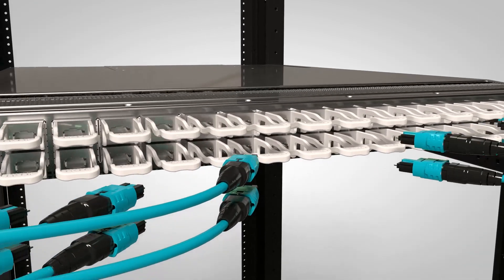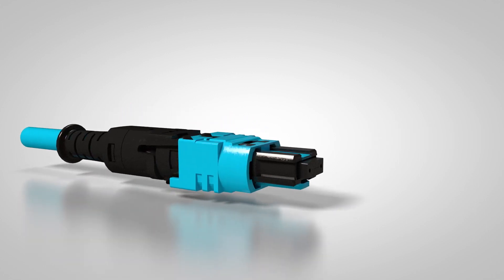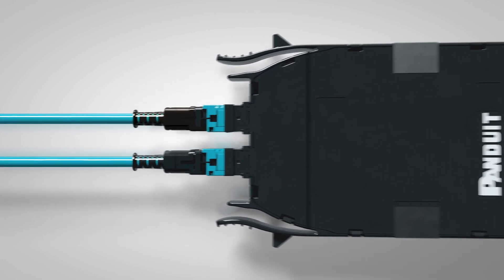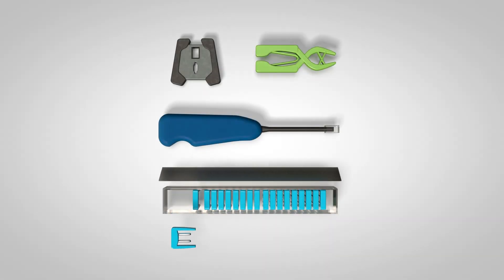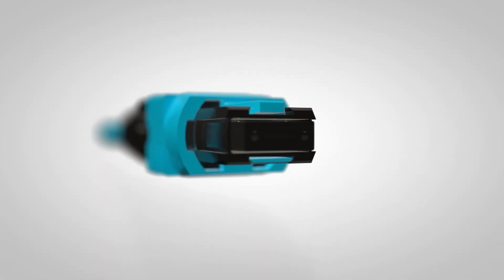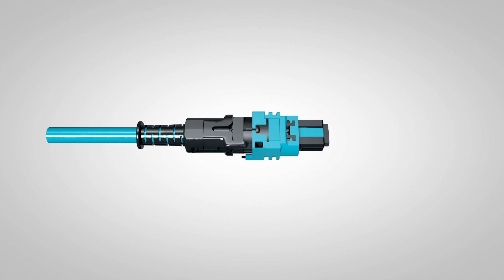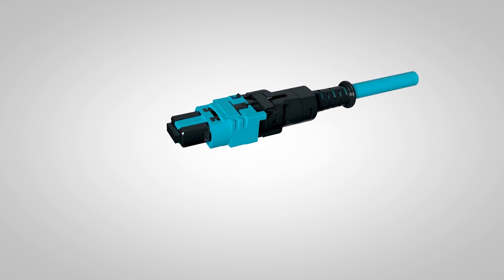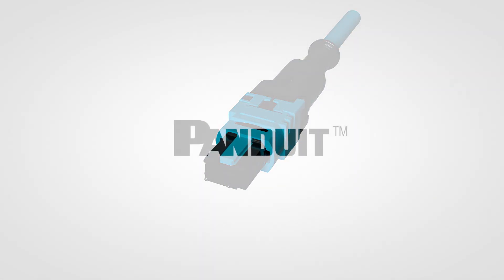Panduit PanMPO™ Fiber Connector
The first connector to enable gender and polarity change just got better. The new and improved PanMPO™ Fiber Connector has been redesigned to include key new features for an even better and easier experience when using the connector in the field.